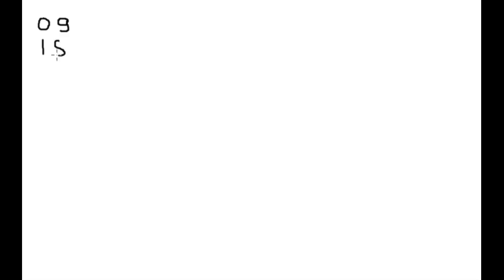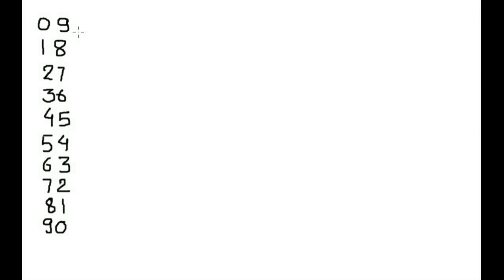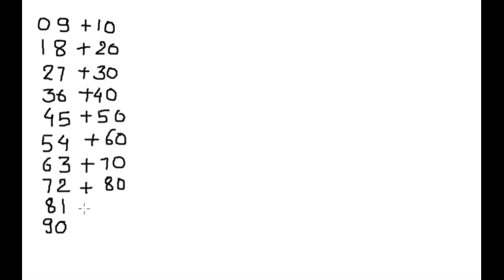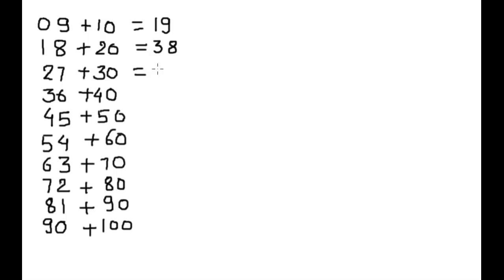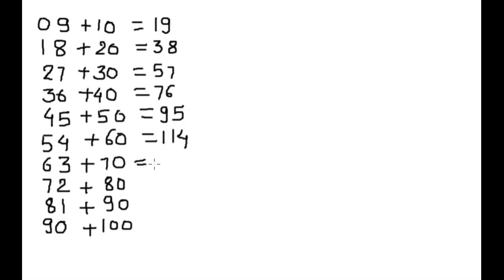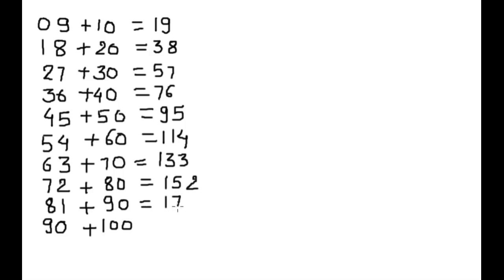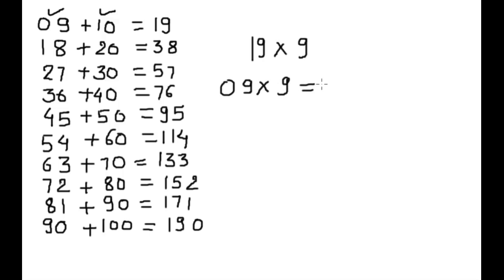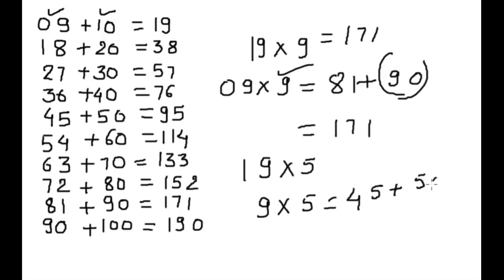New trick to learn 19 times table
Trick to learn 9 times table